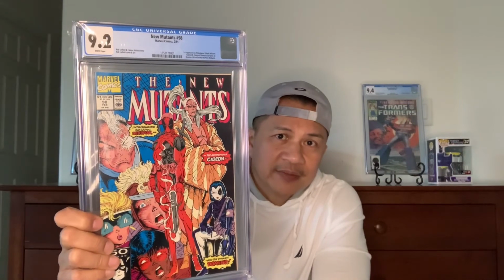10 COMIC BOOKS FOR NEW COLLECTORS SHOULD ADD TO THEIR COLLECTION!!!!